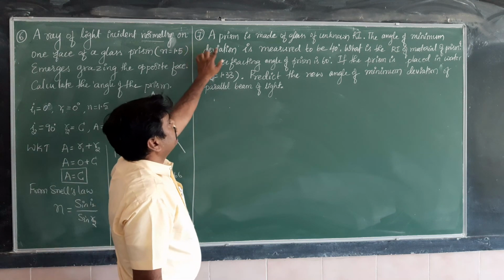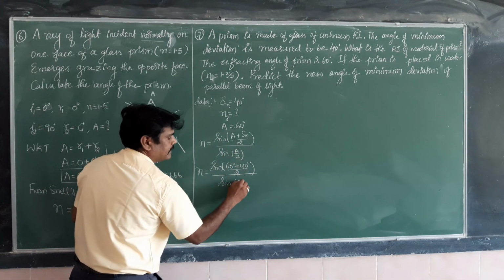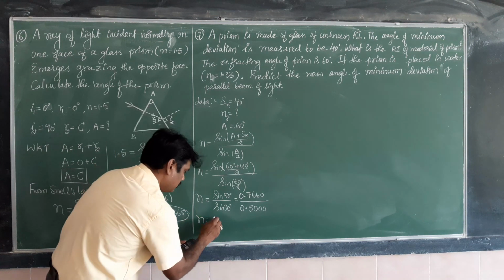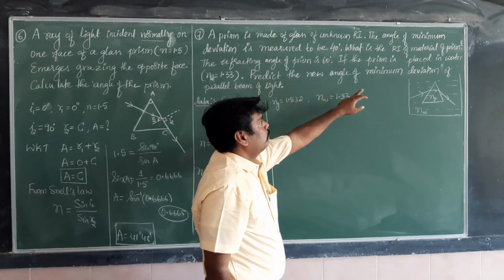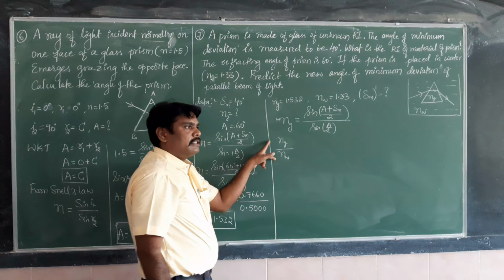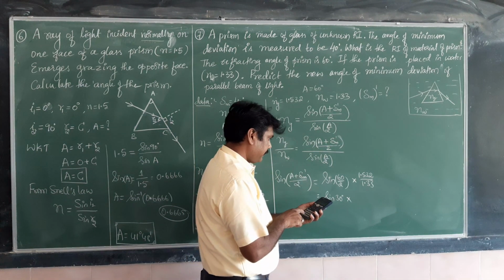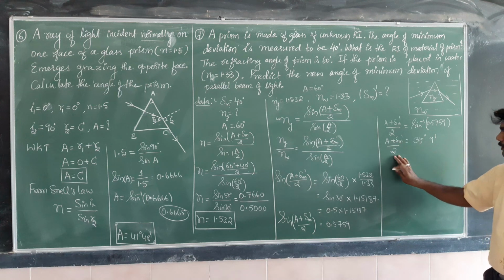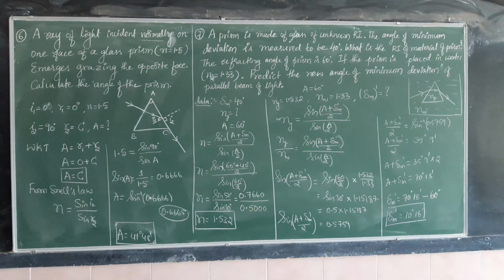2ND PU CHAPTER 9 RAY OPTICS Part 9.16